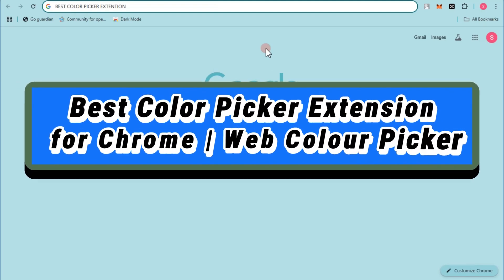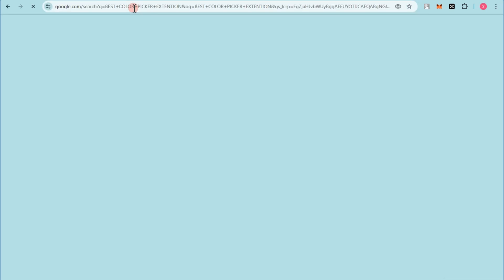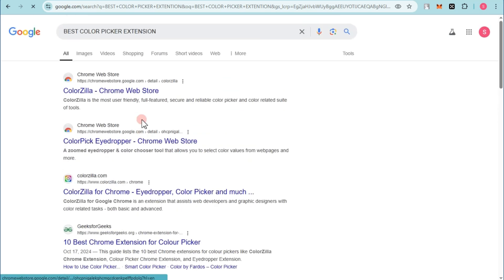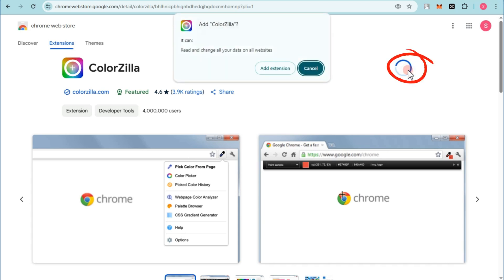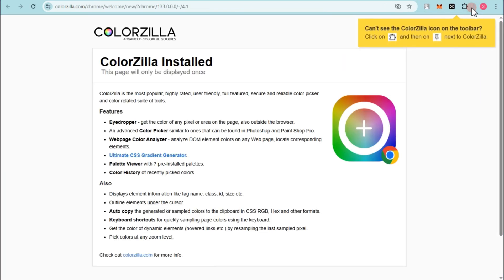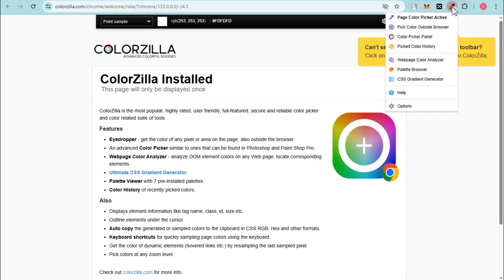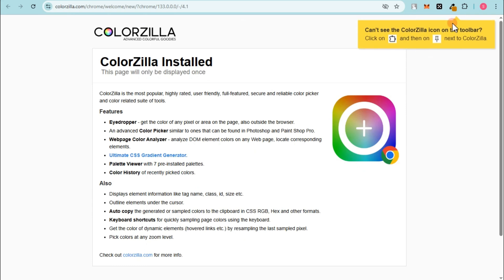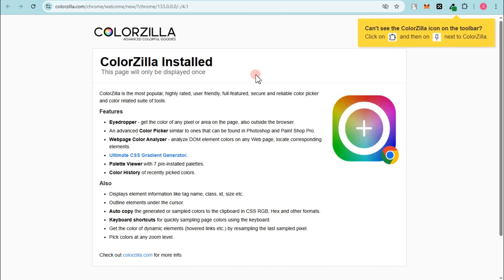Best Color Picker Extension For Chrome Web [UPDATED]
Best Color Picker  Extension For  Chrome Web

Looking for the best color picker extension for Chrome? Look no further! In this video, we'll introduce you to the top color picker extensions for Chrome, including an updated list of our favorites. Whether you're a designer, developer, or just love playing with colors, these extensions will make your life easier!